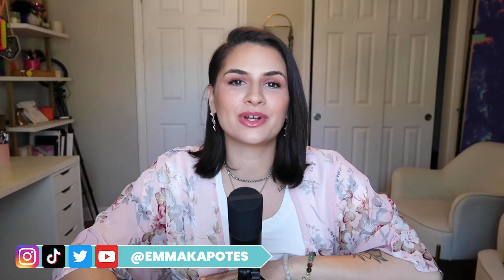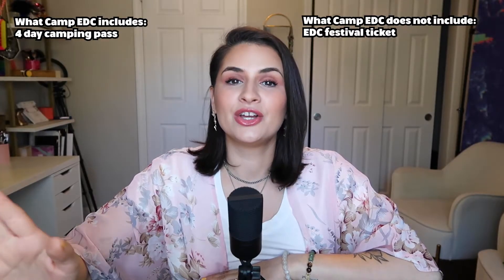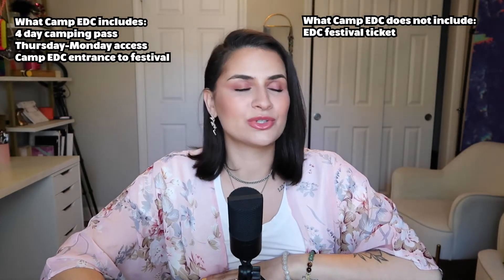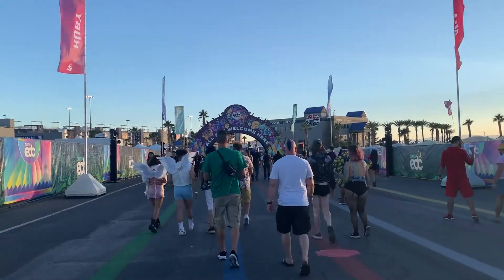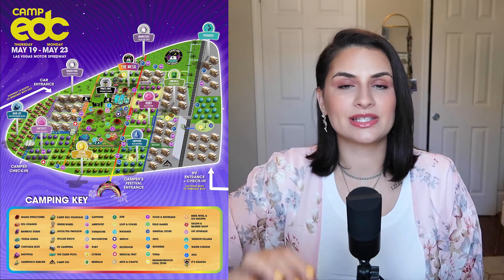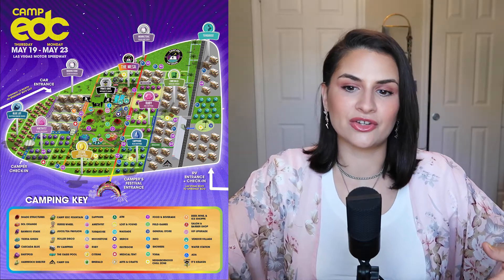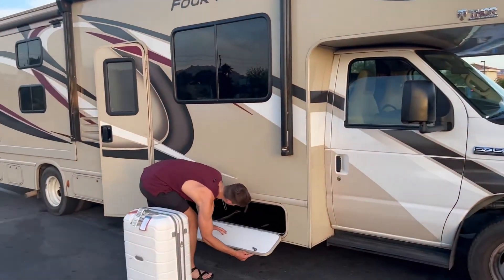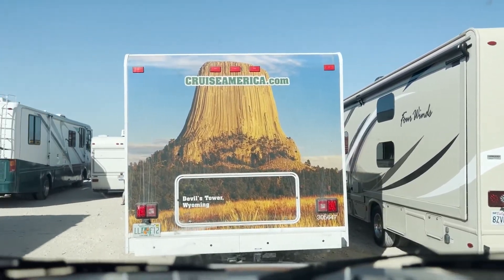Camp EDC: Moon Glow vs Desert Rose vs RV Camping 2023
Thinking about camping at EDC Las Vegas? In this video, I'm sharing a breakdown of all three camping options: Moon Glow, Desert Rose and RV options! I'll be sharing details on what each accommodation includes, how your passes work and what additional add ons you can purchase 🏕

0:00 Intro
4:58 Moon Glow Camping
7:00 Desert Rose Camping
12:58 Outro